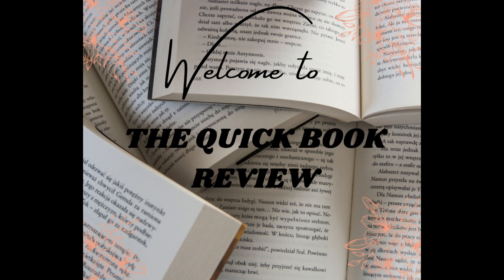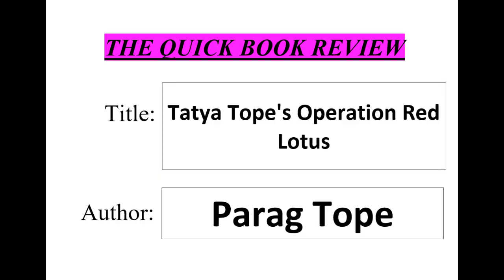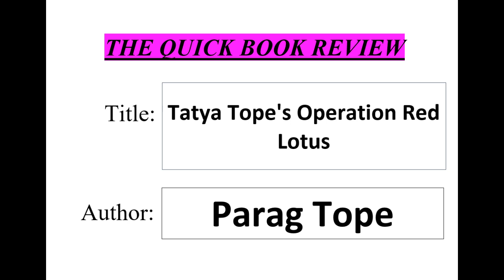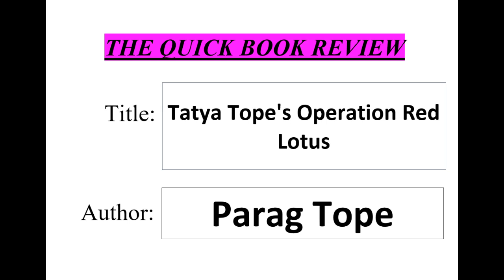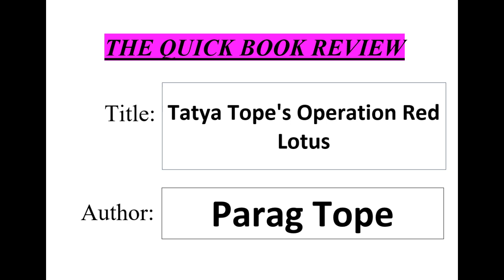Tatya Tope's Operation Red Lotus By Parag Tope || Indian History || Book Summary || TQBR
Tatya Tope's Operation Red Lotus By Parag Tope book summary video is all about providing a concise and comprehensive summary of a the book. The video aims to cover the key points and main takeaways of the book, while also giving the viewer an understanding of the overall theme and message of the book.

Indian history is a fascinating and complex subject that has captured the imaginations of people around the world for centuries. From the ancient civilizations of the Indus Valley to the Mughal Empire and the British Raj, India has a rich and diverse history that is full of fascinating stories, events, and personalities. If you are someone who is interested in learning more about Indian history, then this video is for you.

The video is designed to be a quick and easy way for viewers to get a good understanding of the book, without having to commit to reading the entire thing.

Whether you're looking for a brief overview of the book before deciding whether to read it, or just want to get a better sense of what it's all about, this video is a great resource.

Welcome to The Quick Book Review! Our mission is to provide honest and informative book reviews in a fast and efficient manner. We understand that your time is valuable, so we strive to keep our reviews concise and to the point. We cover a wide range of genres, from fiction to non-fiction, and we aim to appeal to readers of all ages. Our team of experienced reviewers is dedicated to finding the best books and sharing their thoughts with you. Thank you for choosing The Quick Book Review, we hope you enjoy our content!